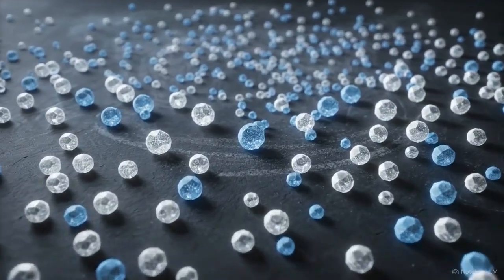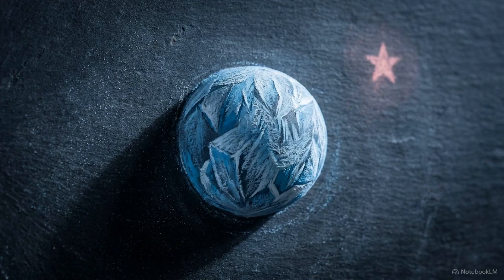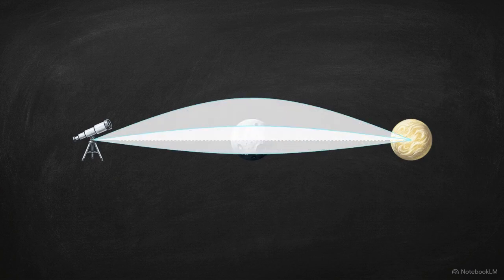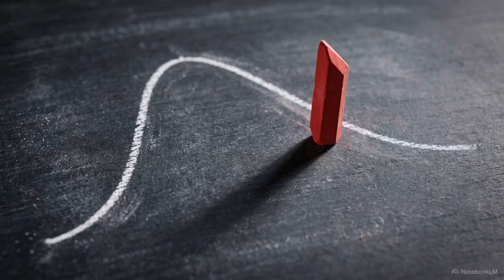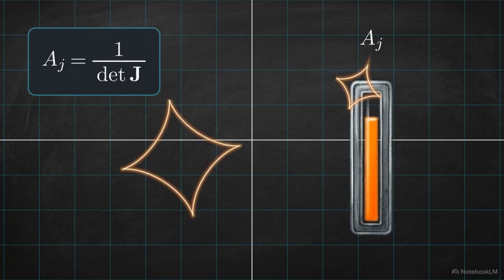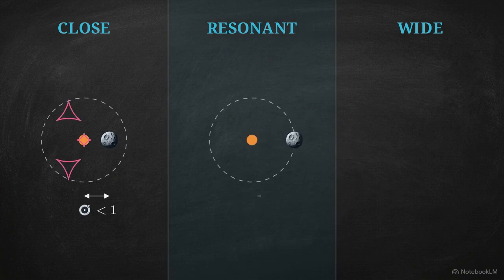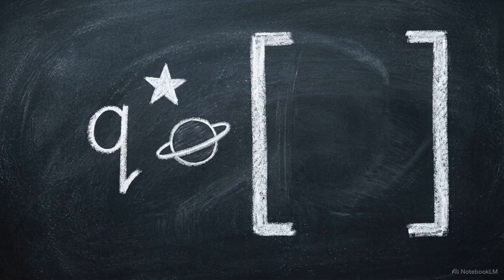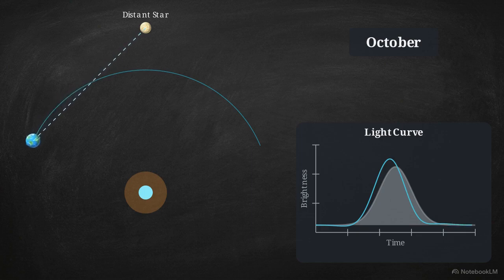Deconstructing OGLE-2005-BLG-390Lb: The Physics of the First Microlensed Super-Earth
Whether you are pointing a smart telescope at Jupiter from your backyard or aiming massive robotic observatories toward the galactic center, astronomy fundamentally relies on scale and patience. On August 10, 2005, that patience paid off when an hours-long blip in a background star's brightness led to a historic discovery: a 5.5 Earth-mass planet located 20,000 light-years away. But how do you map an invisible, freezing world that emits no detectable light?
In this video, we deconstruct the incredibly complex mathematics of gravitational microlensing. We explore how astrophysicists use the foundational principles of general relativity to treat light deflection as an inverse problem—working backward from a distorted light curve to definitively prove the existence of a planetary mass. We break down the binary lens equation in the complex plane, the geometry of Einstein rings, and how massive, mathematically defined "caustic" boundaries act as invisible magnifying glasses in deep space.
Discover why traditional exoplanet hunting methods are heavily biased toward massive, close-in gas giants, and how tracking geometric anomalies in the deep cold of the "snow line" finally proved that freezing super-Earths are actually the Milky Way's most common type of planet.
Chapters:
[00:00] A Sudden Spike in the Light Curve
[01:29] The Geometric Deflection of General Relativity
[02:00] Einstein Rings & Single Lens Symmetry
[03:31] The Binary Lens Equation & Caustic Boundaries
[05:04] The Three Topologies: Close, Resonant, and Wide
[06:20] Breaking Offset Degeneracy with Parallax
[07:48] The Extreme Bias of Traditional Exoplanet Hunting
[09:01] Discovering the First Cold Super-Earth